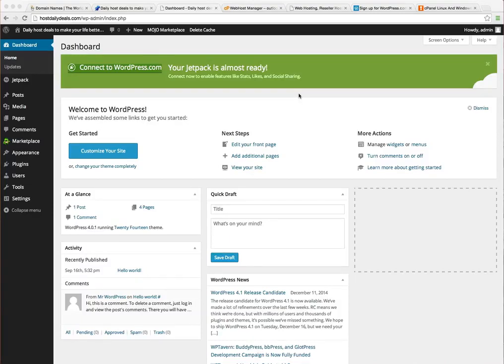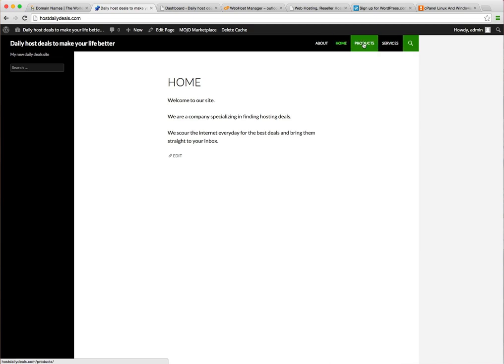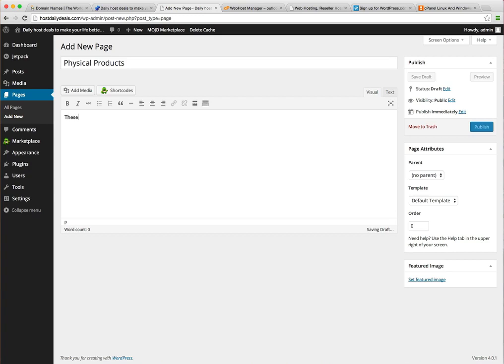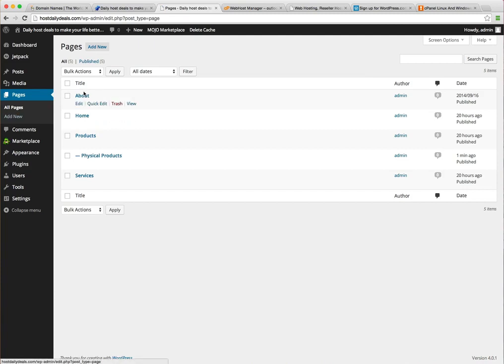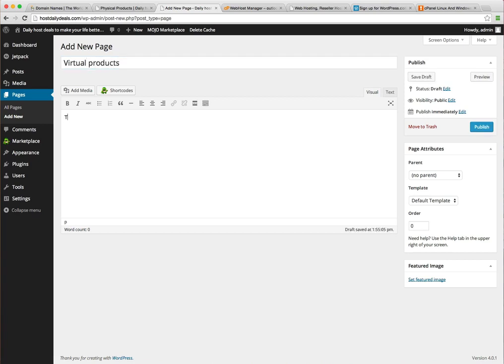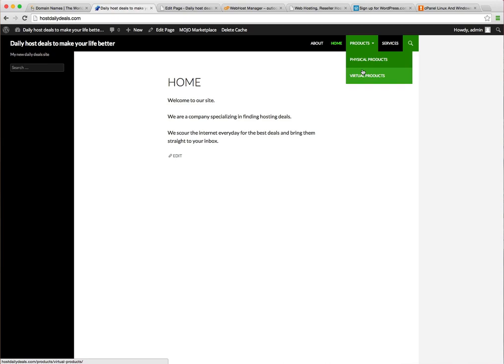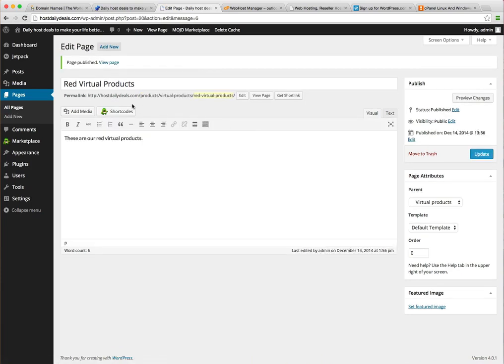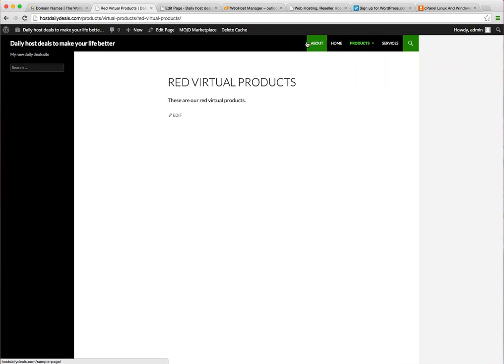WordPress Tutorials 14.Understanding ParentChild relationships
Learn how to quickly build websites using WordPress - 14.Understanding ParentChild relationships